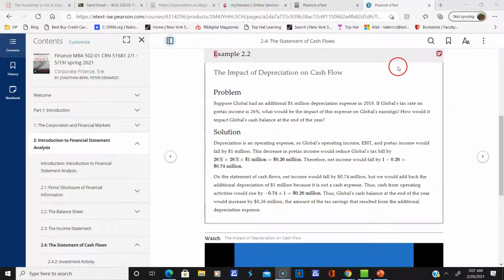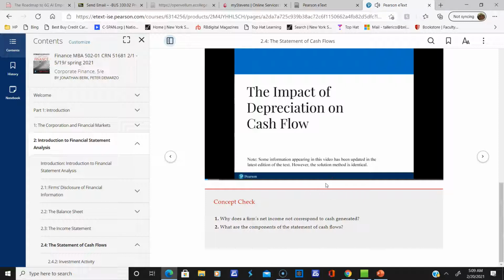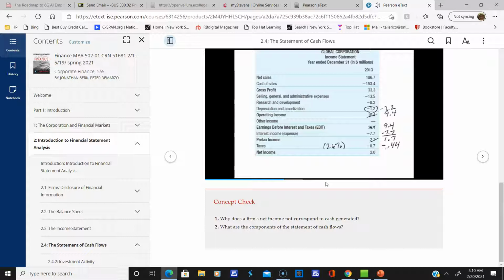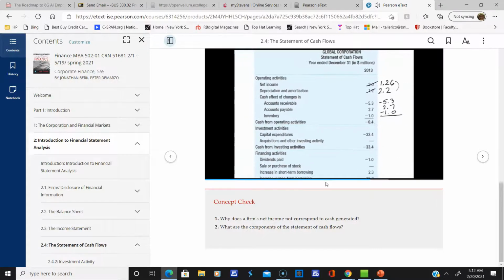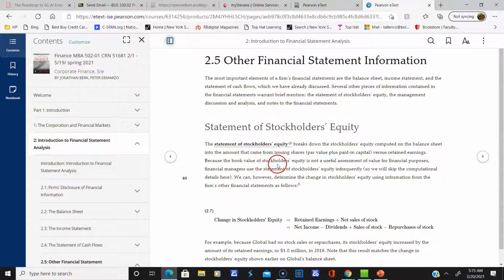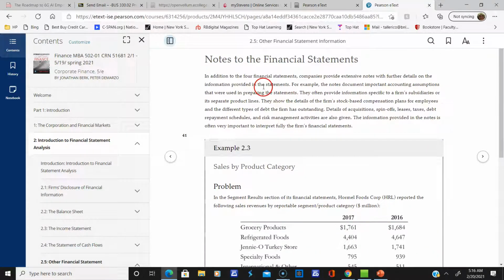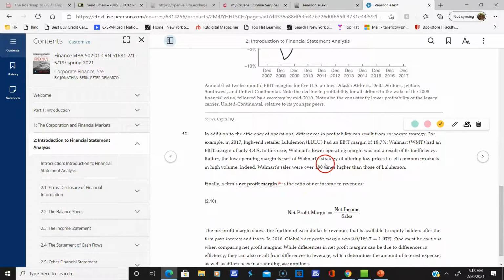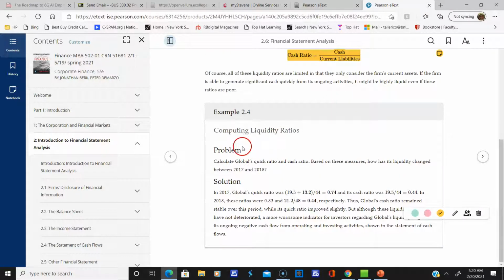502 chapter2 part 4